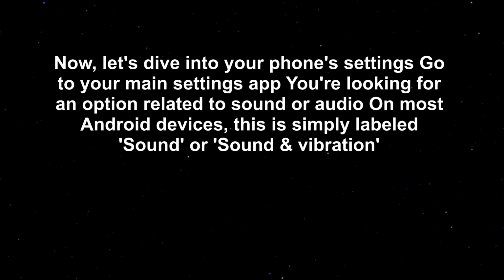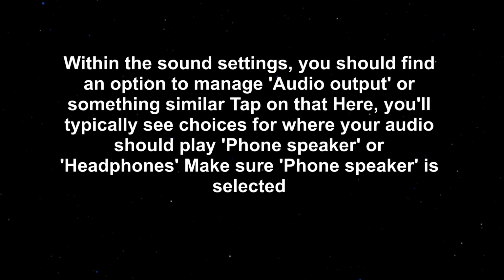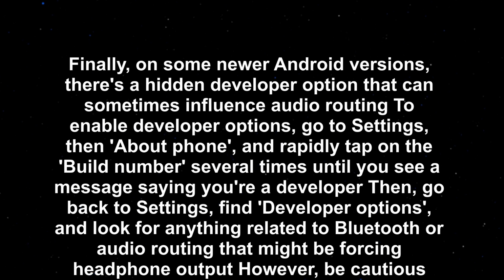How To Turn Off Headphone Mode On Android - KevinHowTo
How To Turn Off Headphone Mode On Android provides troubleshooting steps to resolve the frustrating issue of a phone being stuck in headphone mode, even when headphones are disconnected, ensuring that sound routes correctly through the device's speakers, restoring normal audio functionality and user experience.

00:00 Intro
00:11 Cleaning the Headphone Jack
00:35 Reconnecting Headphones
00:49 Accessing Sound Settings
01:03 Managing Audio Output
01:22 Rebooting Your Phone
01:37 Developer Options (Advanced)
02:00 When to Seek Professional Help